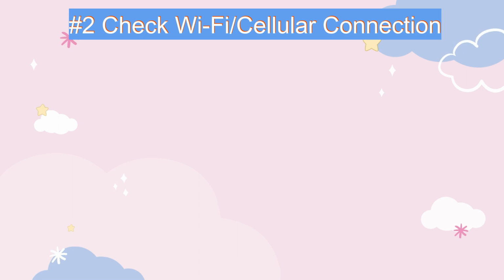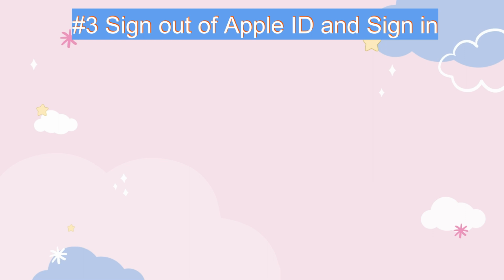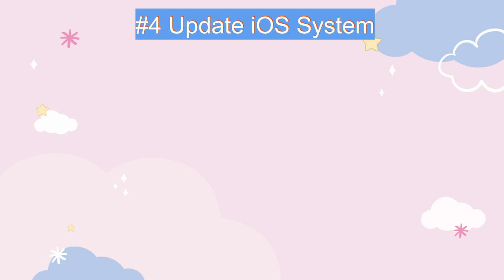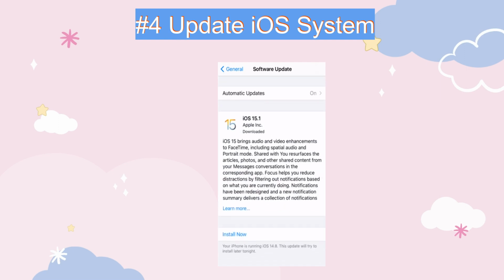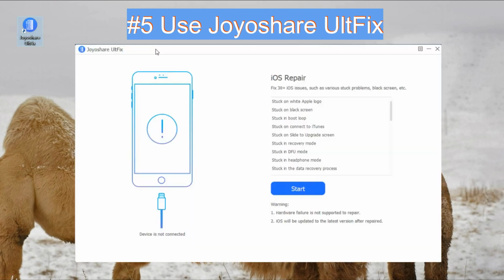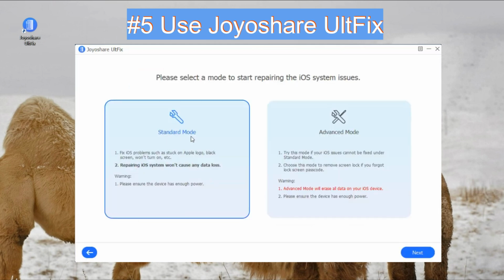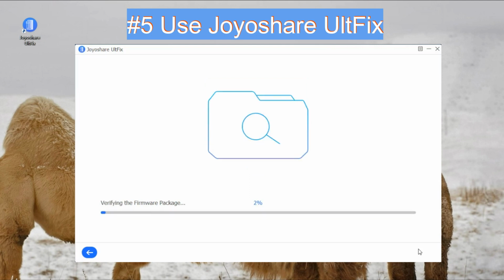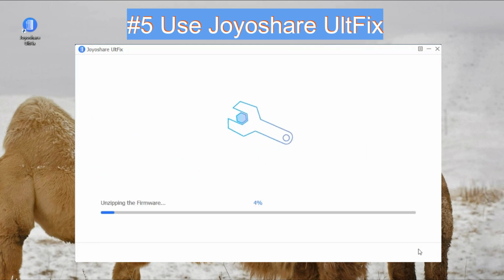FaceTime Not Working on iPhone? 5 Tips to Try | Joyoshare UltFix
To know more details about how to fix FaceTime not working on iPhone, you can go to 👇

FaceTime is important and convenient to users as it allows users to make a free international video call if their iPhone is connected to cellular data or Wi-Fi network. However, sometimes, you may face FaceTime not working on your iPhone issue. No worries, in this video, you will get 5 useful and comprehensive methods to fix it without any hassle.

Method Covered:
0:00 Introduction
0:11 Force Restart iPhone
0:24 Check Internet Connection
0:41 Sign out/in of Apple ID
1:01 Update iOS System
1:28 Best Tip - Use iOS System Repair to fix 150+ iOS issues